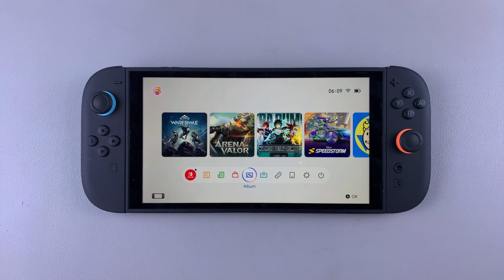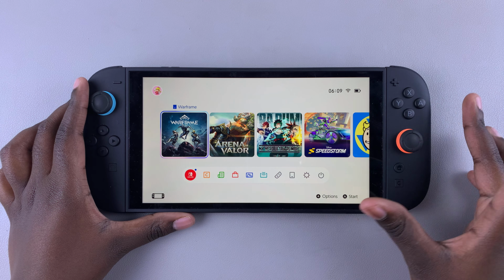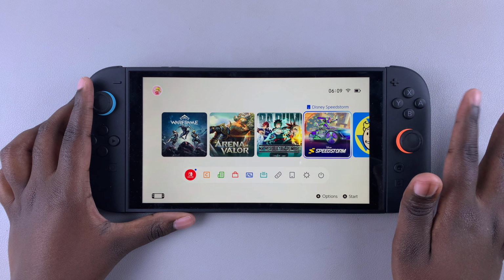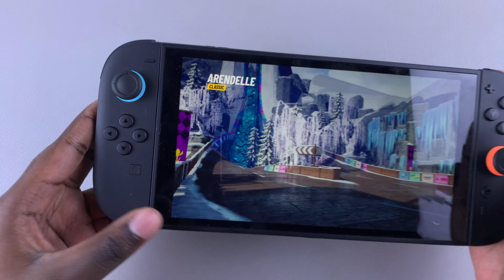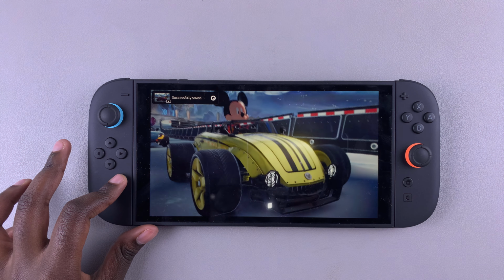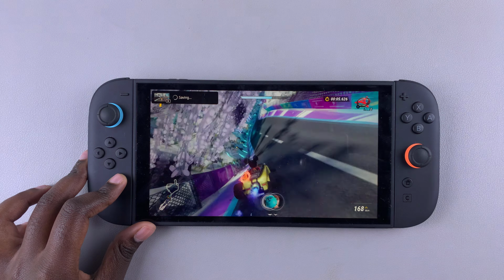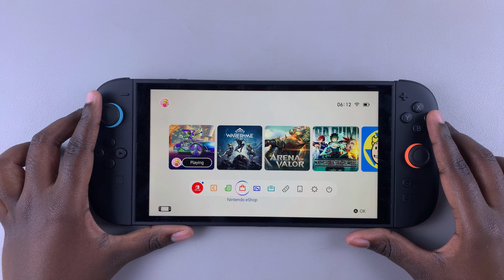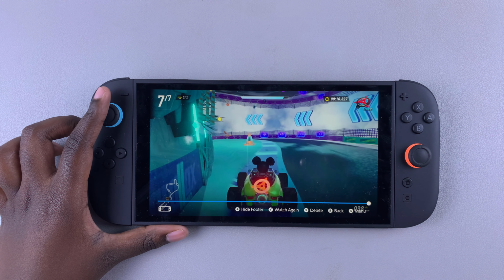How To Screen Record On Nintendo Switch 2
Here are steps on how to screen record on the Nintendo Switch 2 perfect for saving highlights, tutorials, and epic wins.

Whether you're recording for fun or content creation, here's how to do it easily using built-in features.

Open a game or app where recording is allowed.
Hold the Capture Button (the small square button on the left Joy-Con).
This feature only saves the last 30 seconds of gameplay.
Go to Album from the Home Screen to view saved videos and screenshots.
Select the recording. From here, you can edit, trim, or share your recordings.

Cell Phone Tripod Adapter